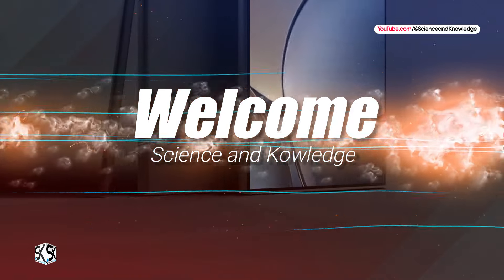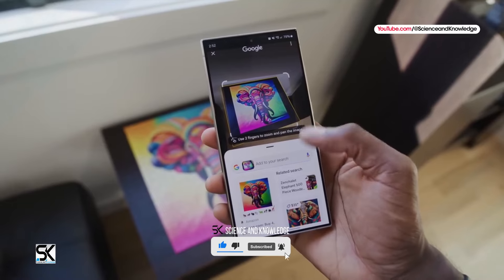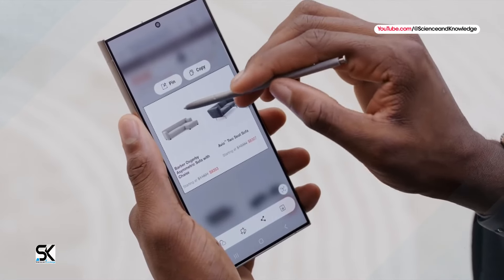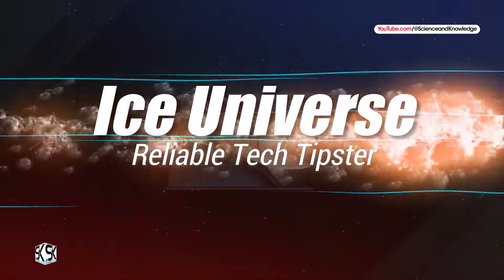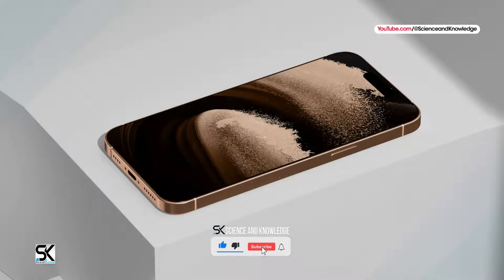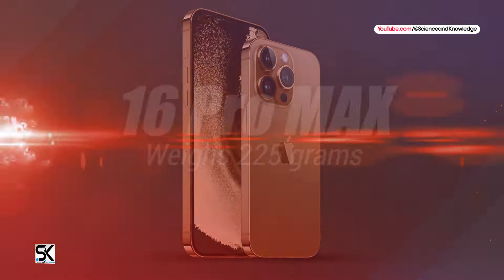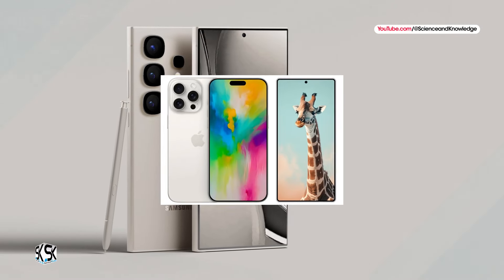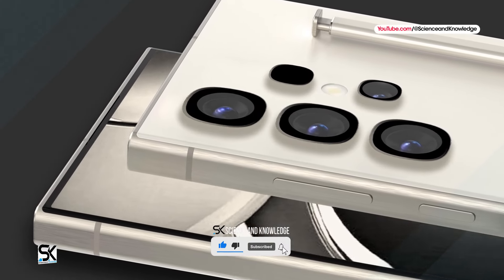Samsung Galaxy S25 Ultra and iPhone 16 Pro MAX — Surprisingly Similar?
According to the latest news and leaks, the new Apple iPhone 16 Pro Max and Samsung Galaxy S25 Ultra has similar display features and characteristics. ◄ Again, the big twist in the story. The most futuristic flagships, Samsung Galaxy S25 Ultra, and iPhone 16 Pro Max are Surprisingly Similar. The network has impressive new details about the new top-end flagships.

Ice Universe’s latest leak suggests that the iPhone 16 Pro Max’s launch will inadvertently shed light, on the Galaxy S25 Ultra’s design. The leaker boldly claims that the two flagships will not only share the same screen size, but also mirror each other in length, width, height, and even bezel size.

► iPhone 16 Pro Max 'Launched September 9' — TOP 5 Reasons! You Need to Know Before Buying!

🔹 Help and support while shopping on Amazon

★ Samsung Galaxy S24 Ultra
★ Samsung Galaxy S24+ Plus
★ Samsung Galaxy S24

★ Samsung Galaxy S23 FE Fan Edition

★ Samsung Galaxy A55
★ Samsung Galaxy A35
★ Samsung Galaxy A15

★ Galaxy Tab S6 2024
★ Galaxy Watch 6

► Get Apple's New iPhones Here ◄

★ Apple iPhone 15 Line

★ Apple iPhone 14 Pro Max
★ Apple iPhone 14 Pro
★ Apple iPhone 14 Plus
★ Apple iPhone 14

► Get Sony Xperia's New Phones Here ◄

★ Sony Xperia 1 VI Mark-6
★ Sony Xperia 5 VI Mark-6
★ Sony Xperia 10 VI Mark-6

► Get OnePlus's New Phones Here ◄

★ OnePlus 12
★ OnePlus 12R
★ OnePlus Open
★ OnePlus Pad 11.61"
★ OnePlus Nord

► Get Motorola's New Phones Here ◄

★ Motorola Edge 2024
★ Motorola G Stylus 2024
★ Motorola G Power 5G 2024
★ Motorola G Play 2024
★ Motorola Edge 2023
★ Motorola Razr+

► Get Google's New Phones Here ◄

★ Google Pixel 8
★ Google Pixel 8 Pro
★ Google Pixel 8a
★ Google Pixel Fold
★ Google Pixel Watch 2

★ Nothing Phone 2

SAK - SAK99